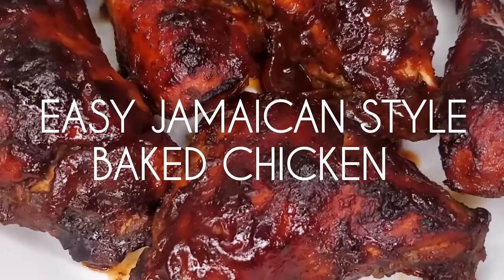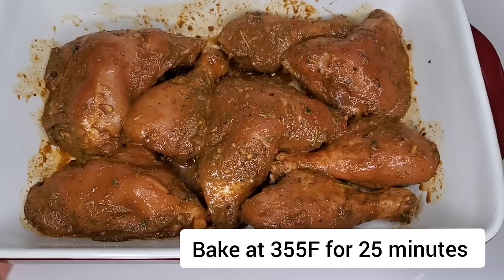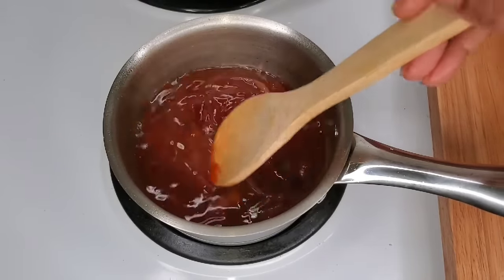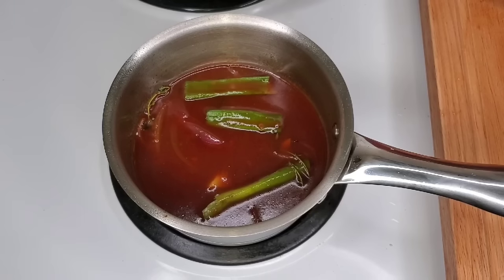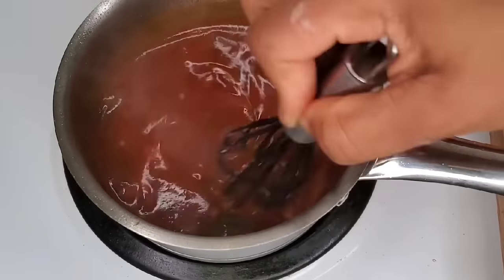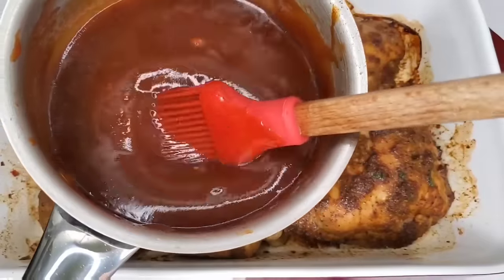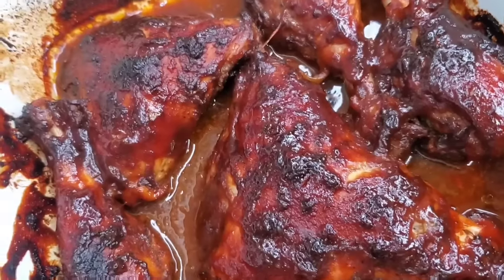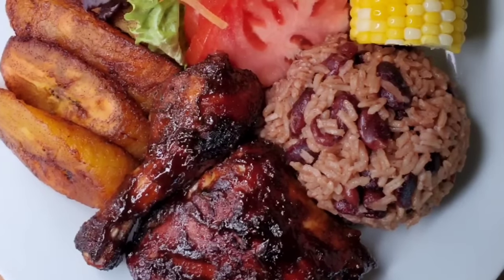EASY OVEN BAKED CHICKEN | Jamaican Style Baked Chicken Step by Step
The Chicken was baked at 355F for 25 minutes then 375 for 40-50 minutes. The video has more details.

INGREDIENTS...

4 Chicken leg quarters

Season Chicken with⬇️

3 tbsps Green seasoning (recipe link below)

4 pimento grains crushed

1 tbsp finely minced ginger

1/4 tsp minced scotch bonnet

2 1/2 tsp All purpose seasoning

1/2 tsp black pepper

1 tbsp fancy mollasses or Grace Fish & Meat Sauce or Pickapeppa sauce

1 tbsp soy sauce

About 1/4 - 1/2 tsp browning (a dark caramel often used in Jamaican cookery to add dark colour to the dish being prepared)

A little salt only necessary if your all purpose seasoning has none or too little salt

Quick Gravy ingredients⬇️

2 tsps canola oil
1 small onion, cut into strips
1 tsp ginger slices
2 tsps minced garlic
1/4 cup soy sauce
3 sprigs thyme
2 tbsps (more or less) Tomato ketchup
1/2 - 1 tbsp Brown sugar
1/2 - 1 cup water
5 - 8 pimento grains(allspice)*
Slurry (mix 2-3 tsps room temp. water with 2 tsps cornstarch)optional

*I forgot to add them 😒